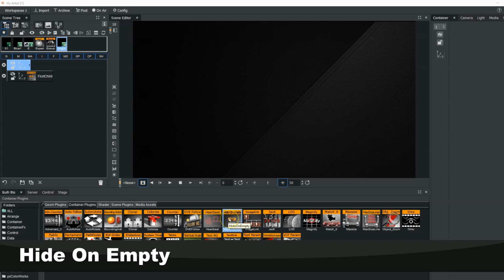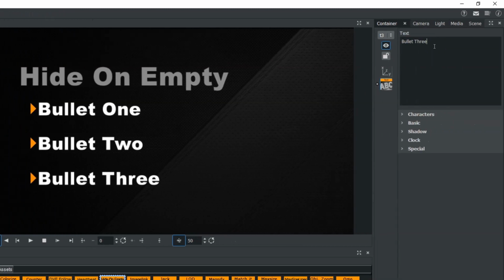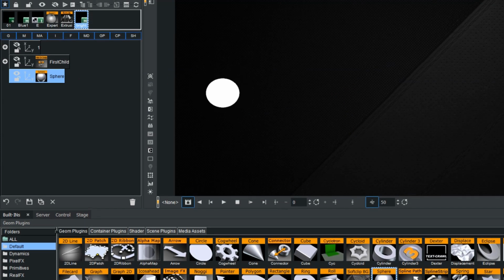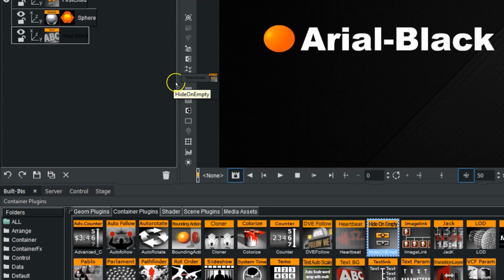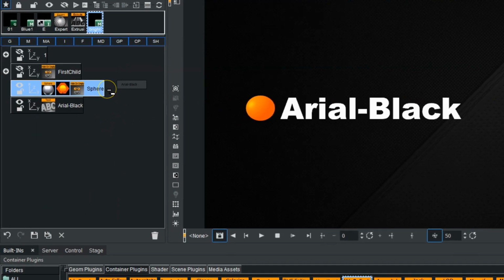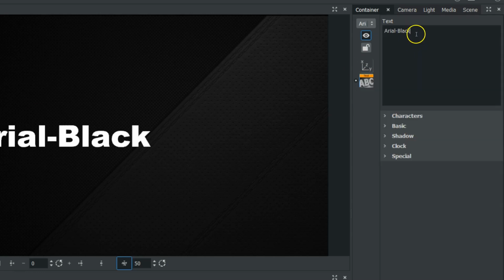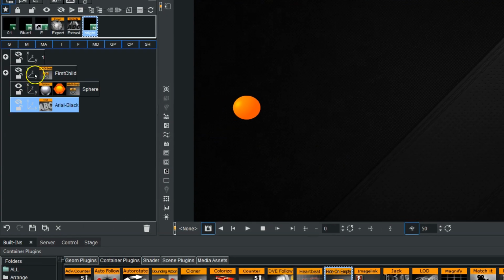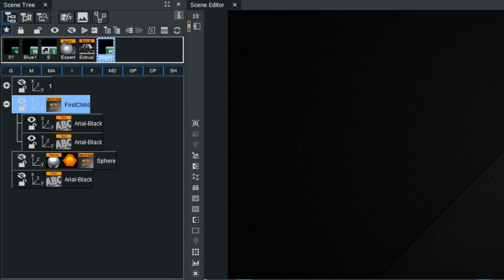Vizrt 4 Hide On Empty Plugin tutorial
How to use the Vizrt 4 Hide On Empty plugin.

The Vizrt 4 Hide On Empty Plugin will hide a container when a target container matches a given condition in the hide on empty settings. The condition may be a text container or text displaying a value.

The Vizrt 4 Hide On Empty Plugin is found in the Built-Ins window, the Container Plugins (CP) tab, under the Tools folder. The video will show you how to set up a scene to use the Hide On Empty Plugin. When you drag the Hide On Empty plugin onto a container you will see the hide on empty icon on that container. Once you click on the hide on empty icon you will be taken to the properties editor window.

Some of the settings within the hide on empty properties window include:

Text container allows you to choose the container of text to check for the content. The option are Self, First Child or Other.
Self means you’re choosing the text that is the same container the the hide on empty is applied to.
First Child selects the container that is the first child container of the container that the hide on empty is applied to.
Other will allow you to drag a specific container from the scene tree window to the blank box.This refers to the empty box below labeled Other text container.
Other Text Container is where you can drag the container from your scene tree.into the box. This box is active when the
Other button is highlighted in the Text Container field.
Treat as numerical will hide the target container if the text is zero or empty.
Invert visibility displays the container when the condition is met within the plugin. Instead of hiding the container it will reveal the container in the scene design.